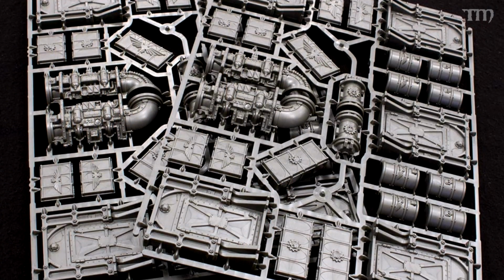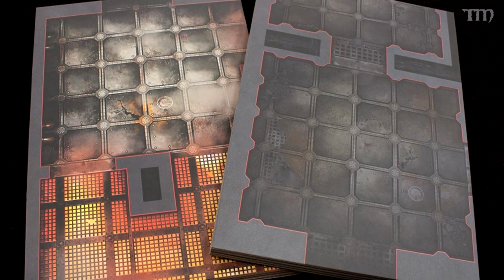Is Kill Team: Arena the New Shadespire?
The new Kill Team: Arena expansion is aimed at turning Kill Team into a stripped down, competitive game - great for tournament play. But is it just a 40k version of Warhammer Underworlds: Shadespire? Or something else?